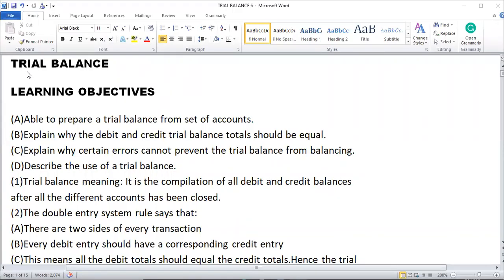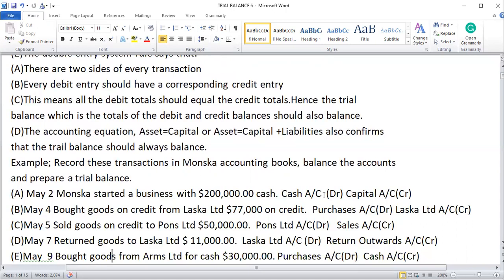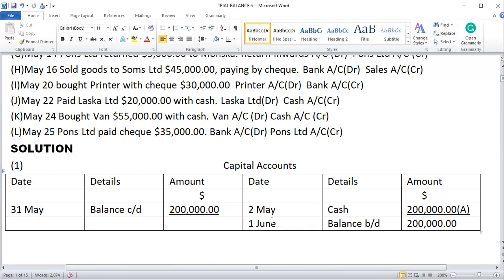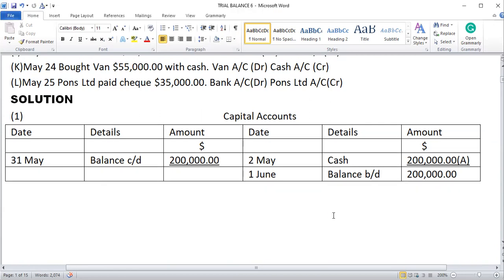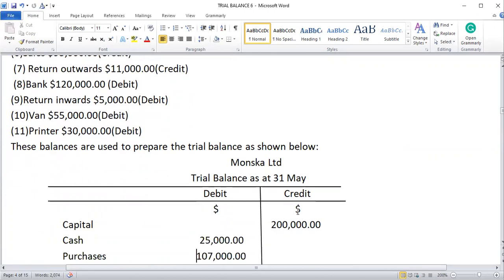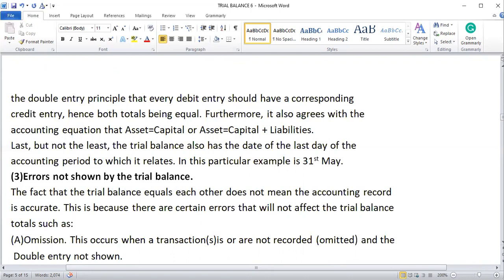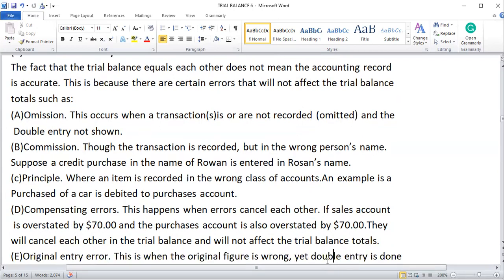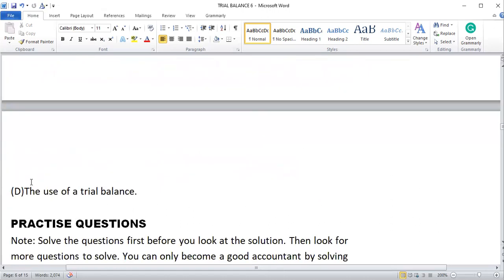Accounting for beginners-trial balance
This video of Accounting for beginners-trial balance is about the preparation of an accounting trial balance.This video of accounting for beginners-trial  includes the meaning of a trial balance,extraction of a trial balance from transactions,errors not affecting the trial balance and some uses of the trial balance.In this video of accounting for beginners-trial balance.i have taken my time to explain and simplify the tutorials even non accountants can understand it.Hence this video of accounting for beginners-trial balance is good for accountants,accounting students,business men and other non accountants.There are a lot of questions and answers that will help and enable you to really understand this accounting subject,for practice make one perfect.Anybody having problems with preparing a trial balance will no longer have such problems after watching this video of accounting for beginners-trial balance,for the person will really master this subject.The accounting trial balance is one of the important subjects in accounting,for without it you can not prepare final accounts such as trading, profit and loss accounts and the balance sheet.This is a must watch video for anybody seeking an accounting knowledge.